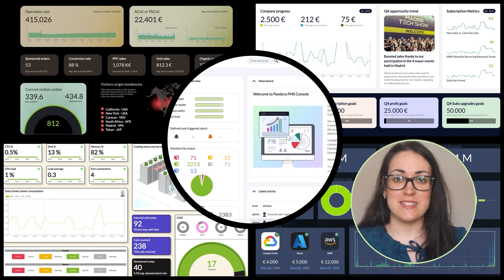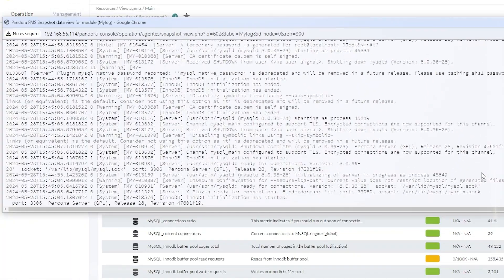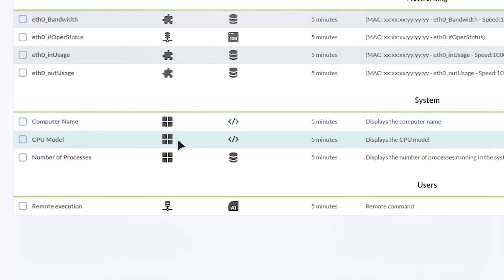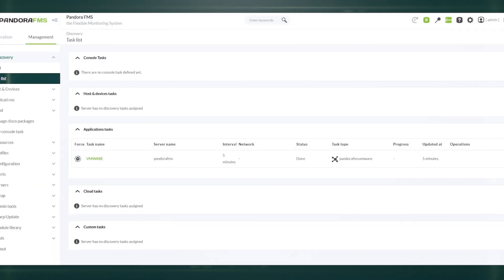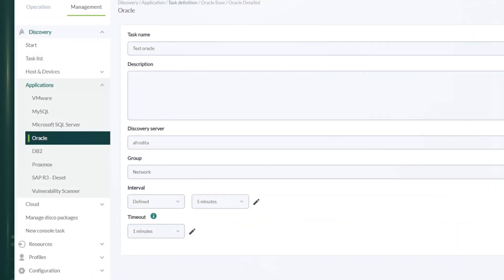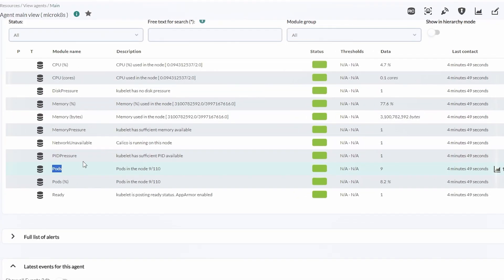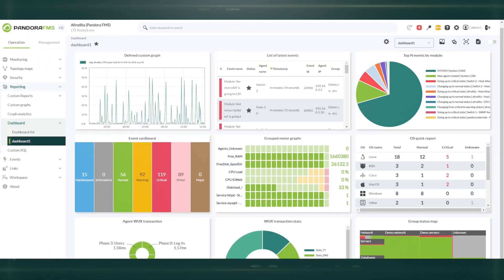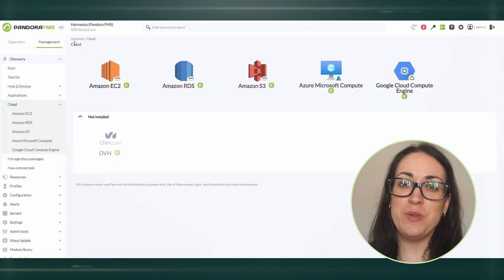Discover our Pandora FMS Demo! The ultimate solution for your IT Infrastructure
Discover Pandora FMS, a comprehensive monitoring solution that allows you to monitor and manage your entire IT infrastructure and services from a single platform. See how Pandora FMS provides a detailed and unified view of all critical components of your organization. Learn how to manage your organization's infrastructure, whether large or small, through a user-friendly interface, with advanced features such as automatic device discovery, network mapping, network and server monitoring, configuration management, artificial intelligence for anomaly detection, log collection and analysis, user experience monitoring, and much more.

Chapters:
00:00 -Introduction to Pandora  FMS
00:26 -Friendly interface
00:49 -Automatic discovery and maps
01:09 -Monitoring with software agents
01:33 -Network Monitoring
02:03 -Network Computer Configuration Management
02:26 -Remote Server Monitoring
02:42 -Unified Management with Policies
02:57 -Artificial Intelligence and Anomaly Detection
03:22 -Cloud monitoring (example with Amazon)
03:47 -Virtualization Monitoring
04:10 -Security monitoring
04:33 -User Experience Monitoring
04:53 -Application Discovery: Oracle, DB2, etc.
05:14 -Log collection
05:38 -Alerts and events
06:01 -Kubernetes Monitoring
06:21 -Inventory and CMDB
06:46 -Graphs and reports
07:06 -Dashboards and Visual Consoles
07:30 -Multi-user
07:44 -Command Center
08:03 -Satellite
08:25 -Explore Pandora FMS